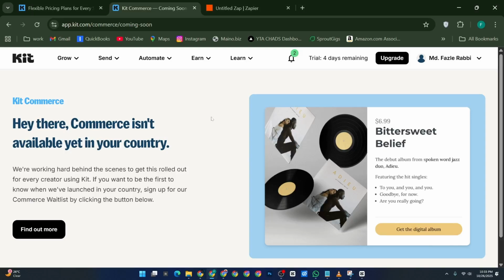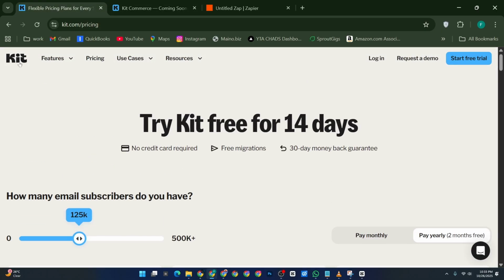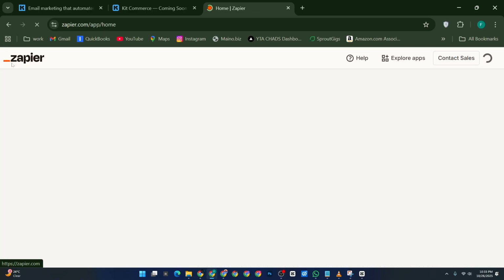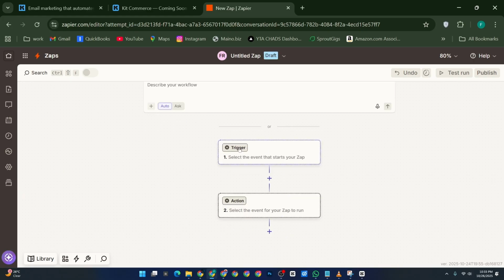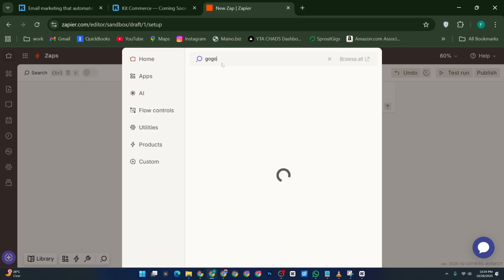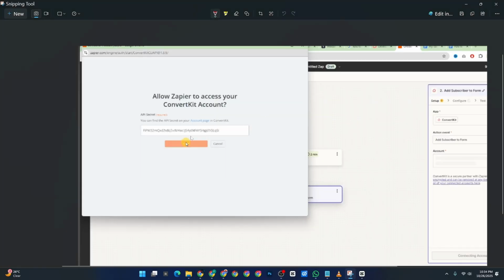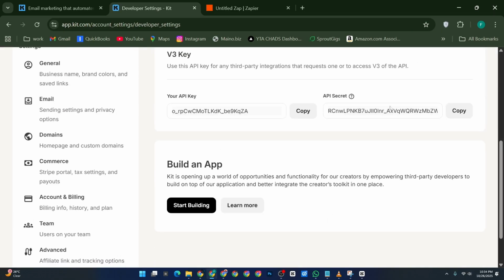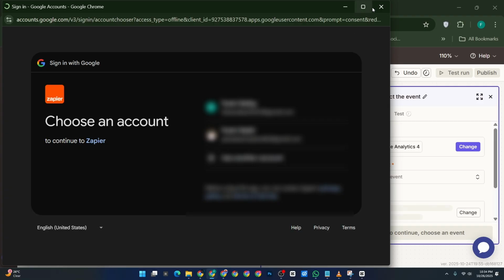How To Connect Google Analytics 4 To ConvertKit - (2025) Step By Step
Learn How To Connect Google Analytics 4 To Convertkit Easily
To connect Google Analytics 4 to ConvertKit, add your GA4 tracking ID or tag to your ConvertKit landing pages via the Settings → Analytics section, or insert the GA4 script in the page’s custom HTML header to track conversions, form sign-ups, and visitor behavior effectively.

Description/Tags: connect Google Analytics 4 ConvertKit, ConvertKit GA4 integration, ConvertKit analytics setup, GA4 tracking ConvertKit, ConvertKit landing page analytics, ConvertKit data tracking 2025, email marketing ConvertKit